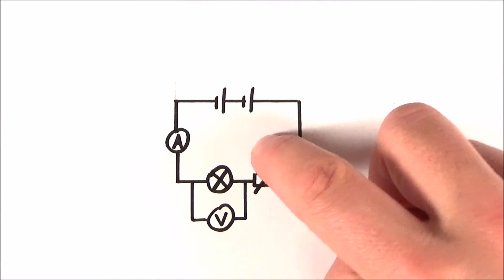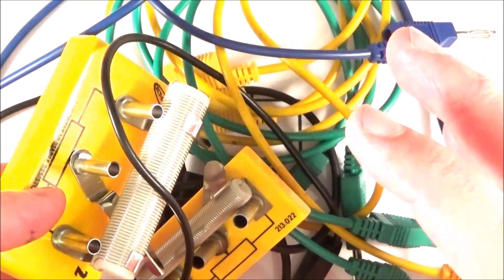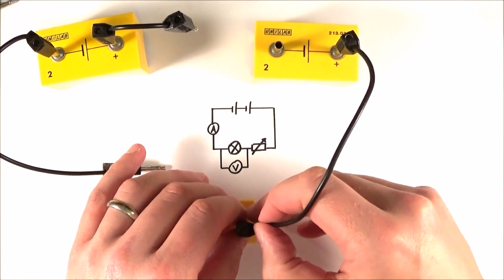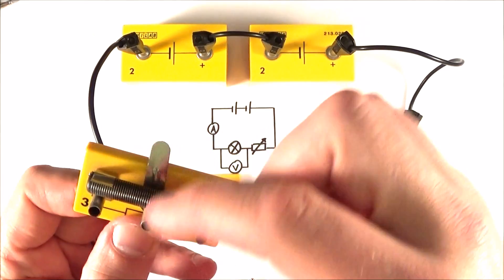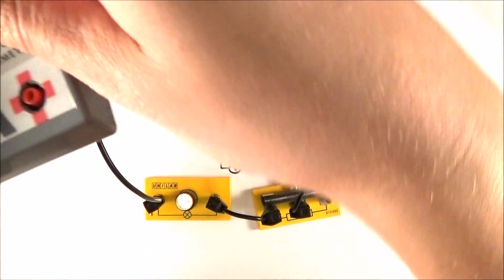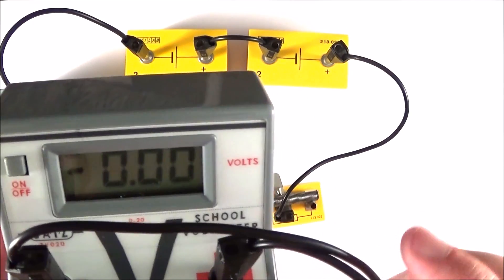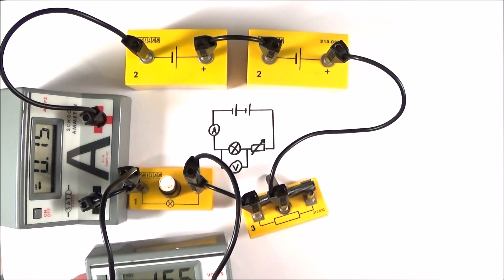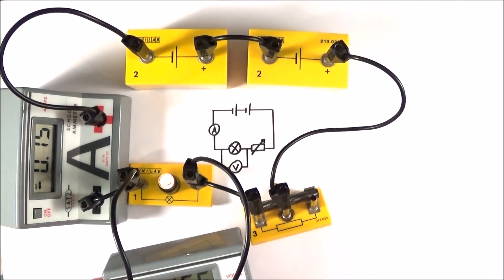How to make Circuits that Work Every Time! - A Level Physics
This video explains how to make circuits that work every time for A Level Physics.

Finding it hard to make your electric circuits work? Use these simple tips to make sure they work every time.

Lewis

AQA
CIE
Edexcel
Edexcel IAL
Eduqas
IB
OCR A
OCR B
WJEC